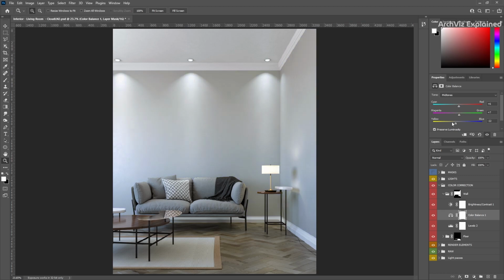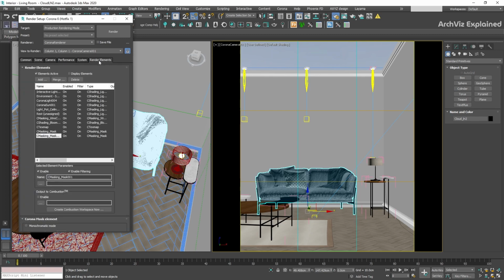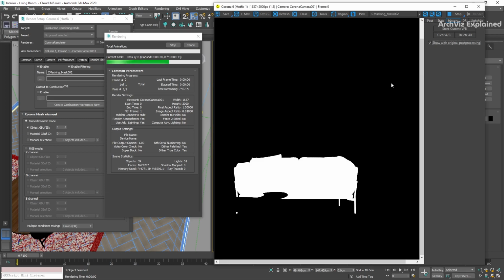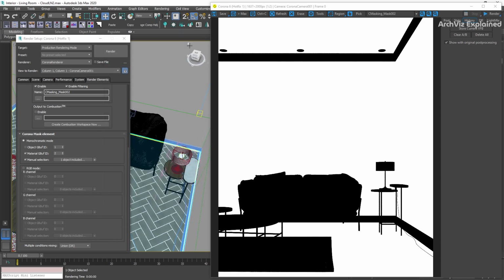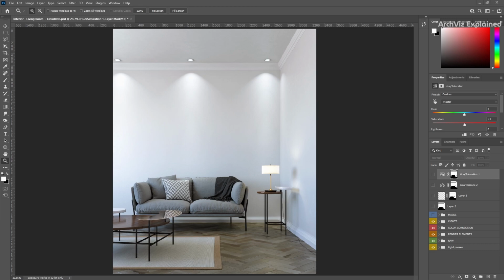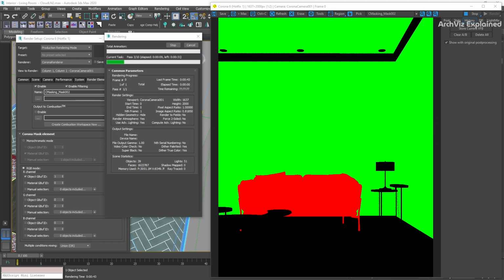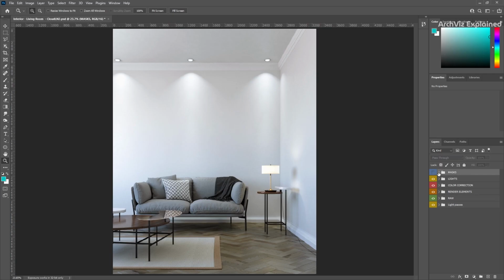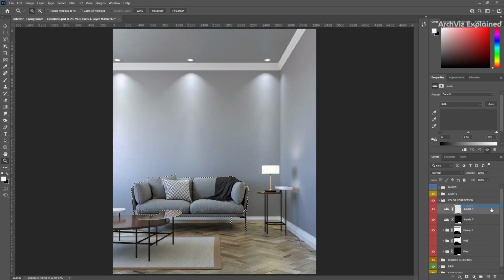How to use the Corona Render only Mask & Cmasking Mask in 3dsmax and Photoshop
In this video tutorial, you will learn how to use the Corona Render Only mask option and the Cmasking Render Element to quickly render masks of different objects in your scenes, as well as how to use the masks in post-processing software like Photoshop to adjust the contrast, colors, levels, etc. of each individual object
00:00 Intro
00:26 Render only mask (disable shading)
01:01 Render Elements - Cmasking Mask
01:19 Cmasking Mask -  Object Gbuf ID
01:46 Cmasking Mask - Material Gbuf ID
02:06 Cmasking Mask - Manual selection
02:30 Photoshop - using the Monochromatic mask
03:08 Cmasking Mask - RGB Mode
04:09 Photoshop - using the RGB mask
04:44 Conclusion